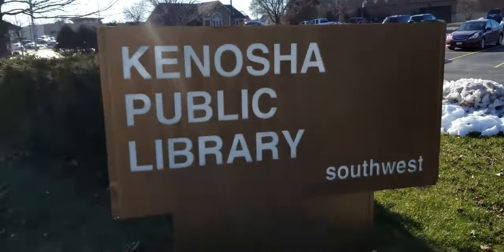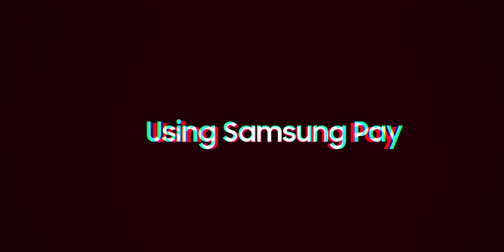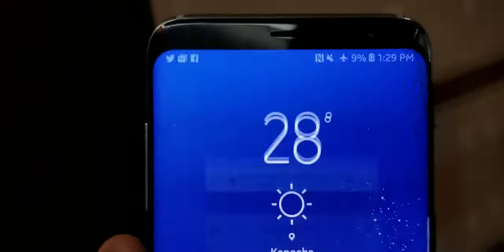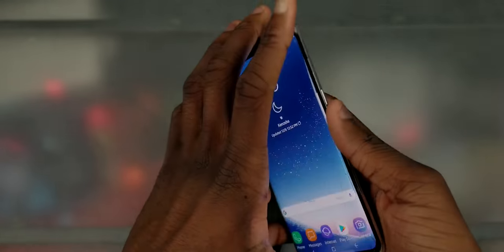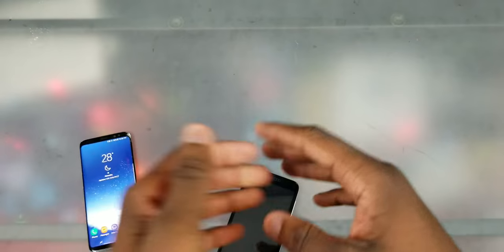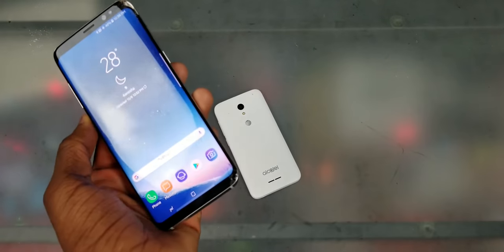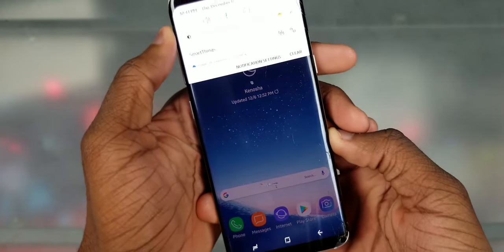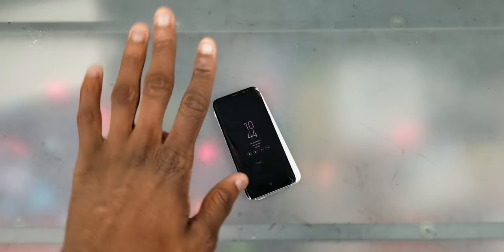Can You Use Samsung Pay Offline?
I put my phone in airplane mode and went to stores and saw if it worked or not.